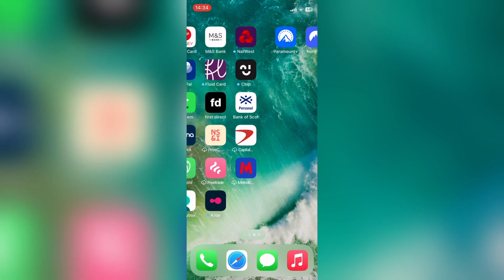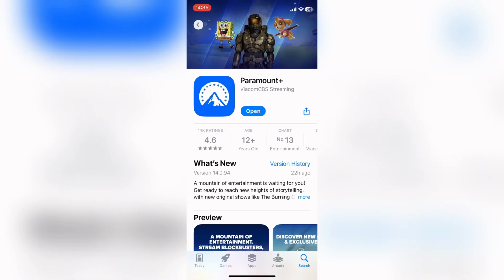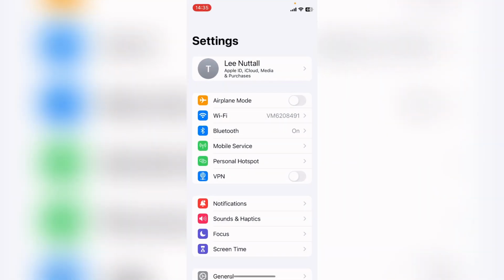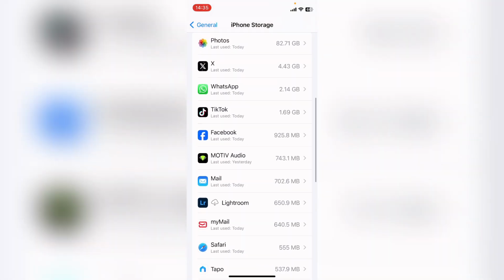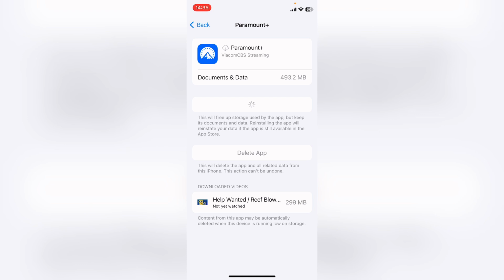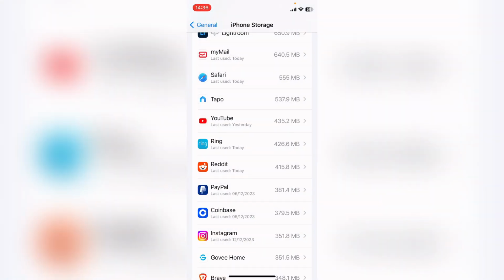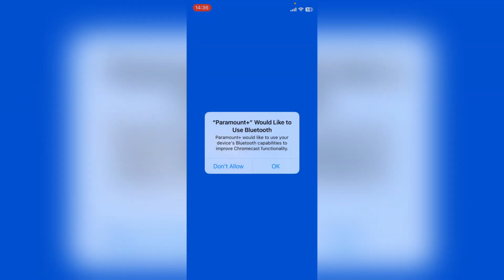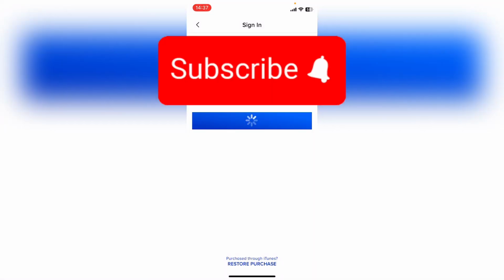Paramount Plus App Error Code 6040: How to Fix Paramount Plus App Error Code 6040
In todays quick Paramount + guide video I'm going to show you How to Fix Paramount Plus App Error Code 6040.

I hope this Paramount + video helped solve your problem. Is Paramount + still having the problem?